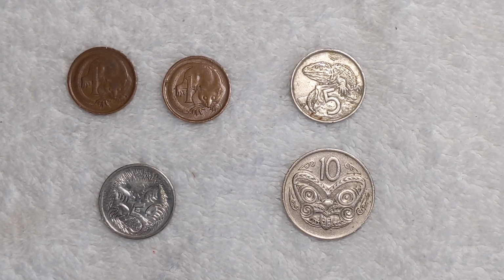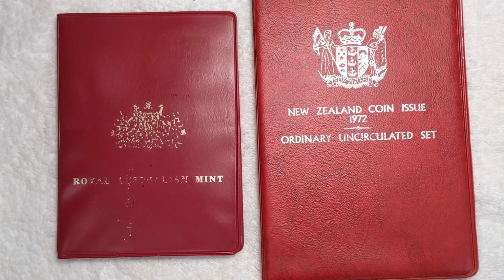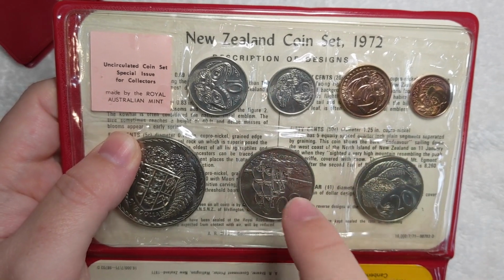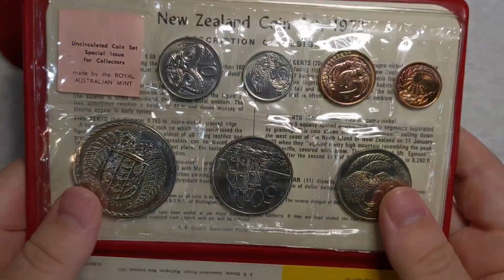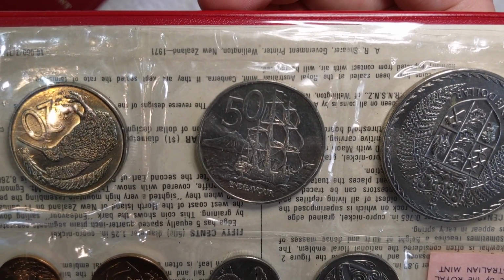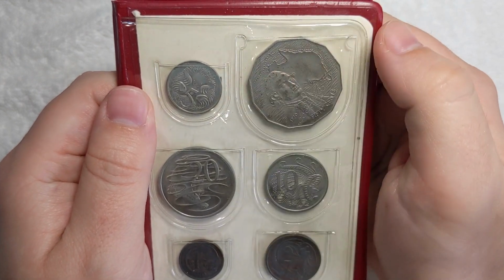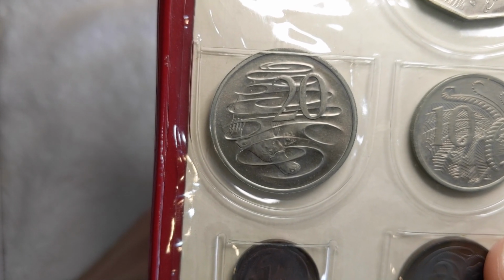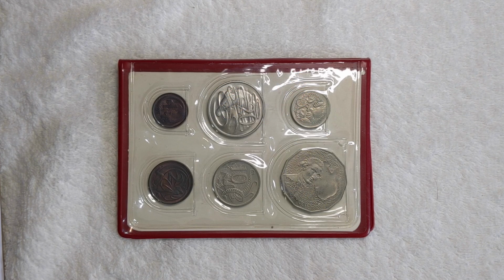Country Spotlight: A Tour of Modern Coins from Australia and New Zealand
This is the first episode of a new series I'll be doing occasionally where I do some more in-depth research of the coins of certain countries and pass that knowledge onto you!

To begin, we go down under to look at the modern coinage of Australia and New Zealand.

What other countries would you like to see a Spotlight for?

0:00 Intro
2:09 Decimalisation
2:33 Obverse designs
3:56 New Zealand's Coins
9:51 Australia's Coins
15:08 "Little treat"
15:45 Outro